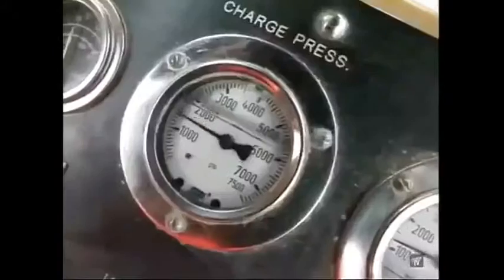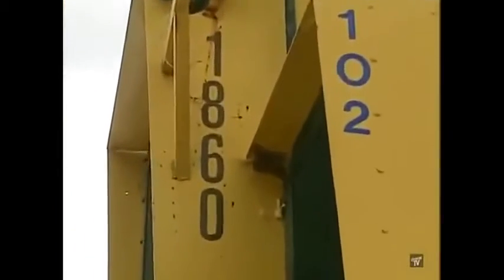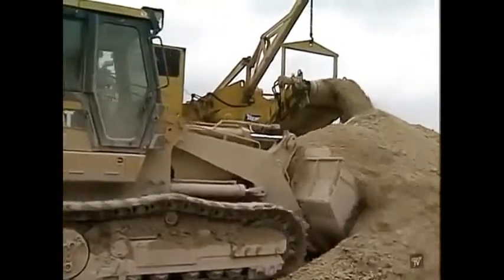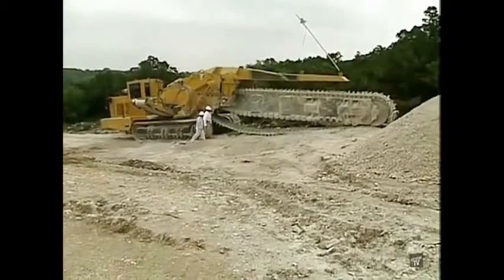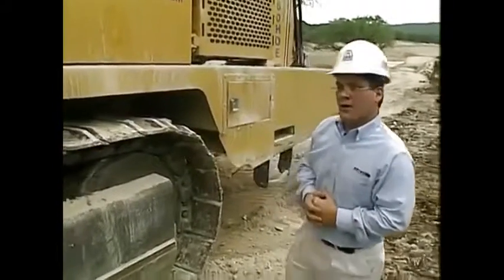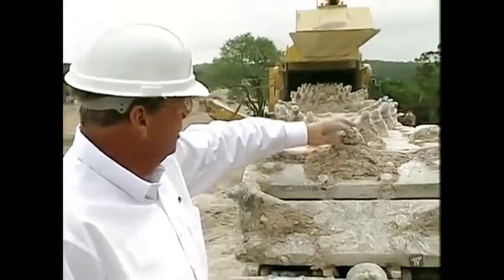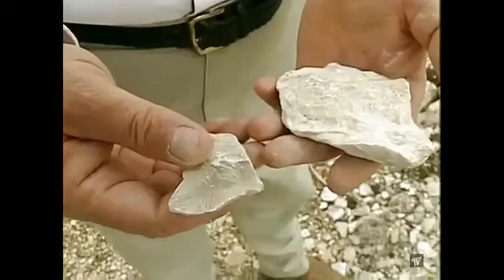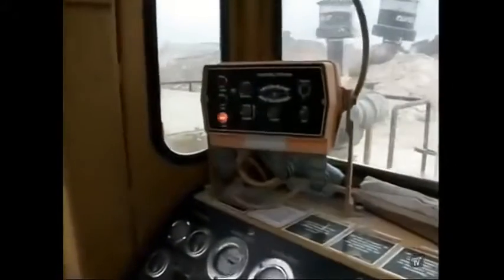Kayaları ağaç gibi kesen dev testere makinesi gerçekten ilginç